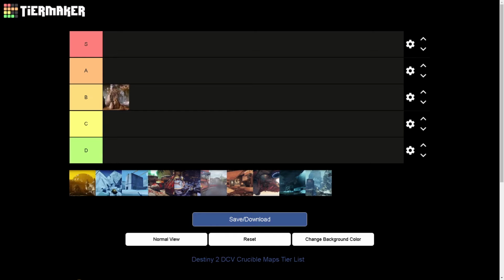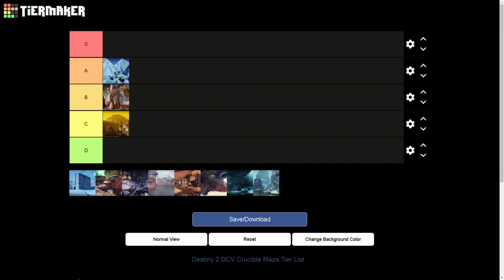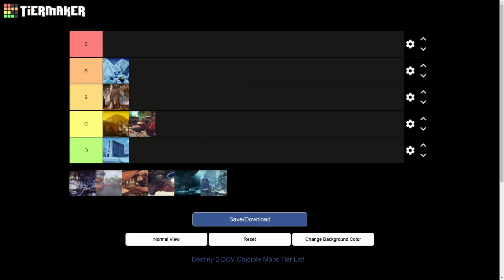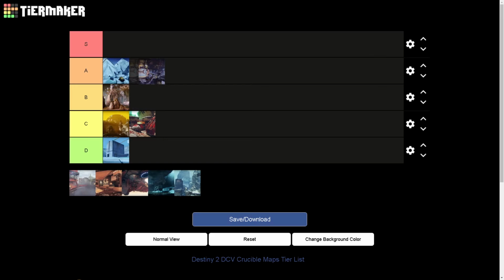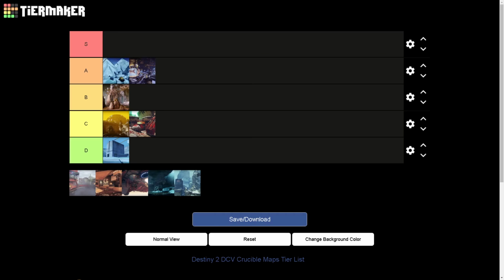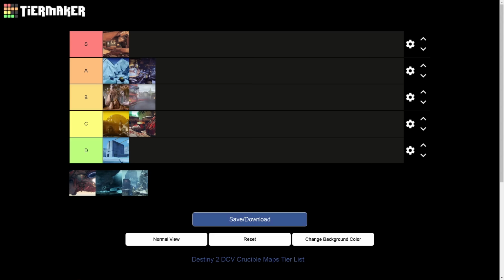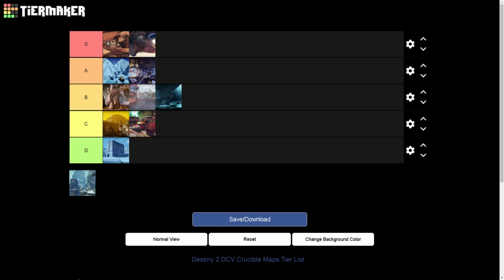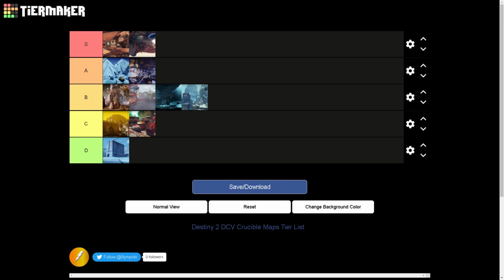These Crucible Maps NEED to Return in Witch Queen | Destiny 2 Tier List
In this video, I am ranking which Crucible maps I would like to see return from the Destiny Content Vault in the Witch Queen expansion.